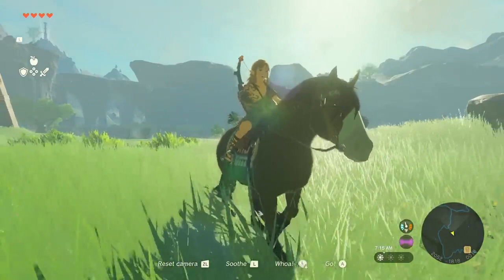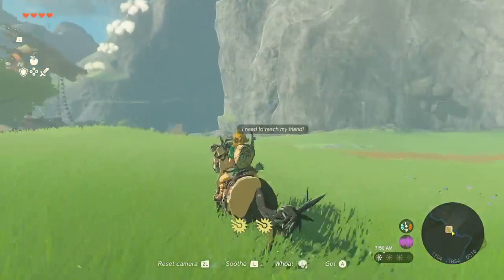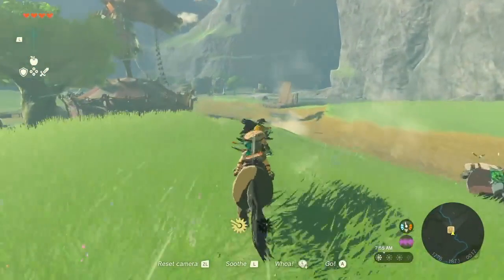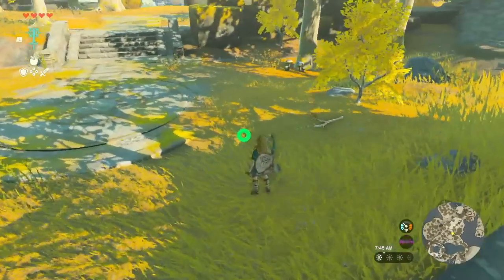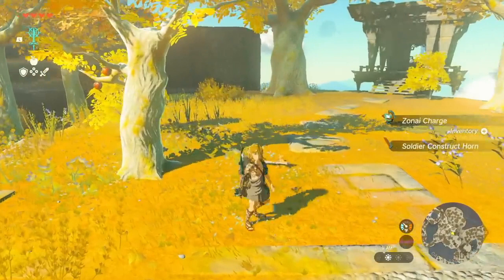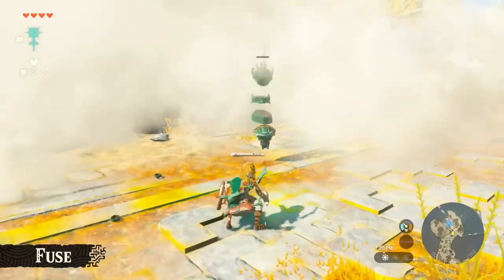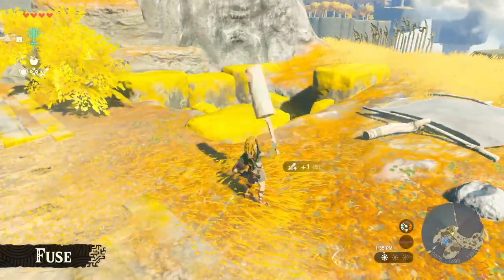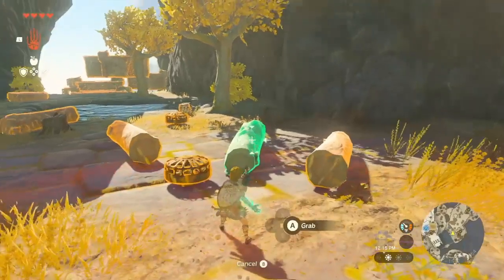Zelda Tears of The Kingdom Analysis (2023 Game of The Year!)